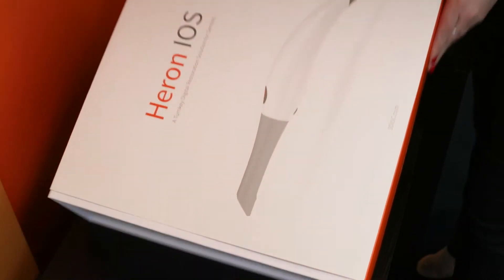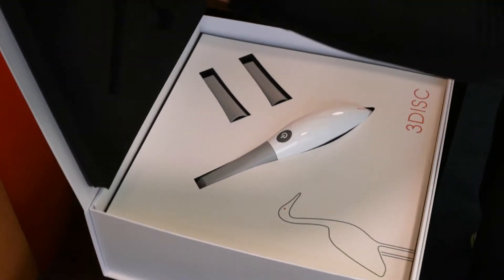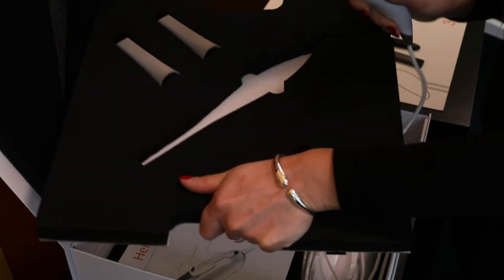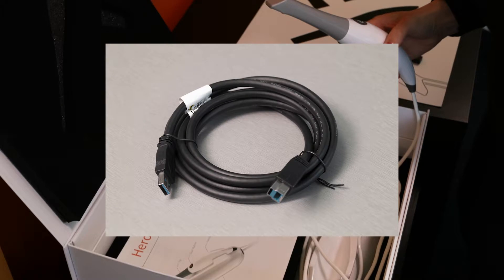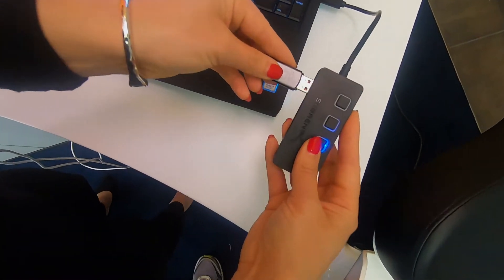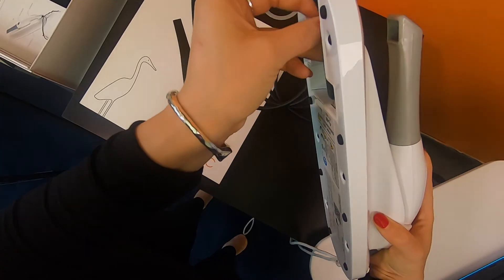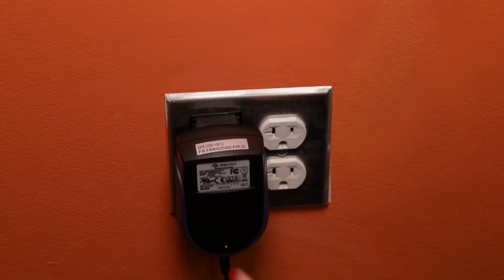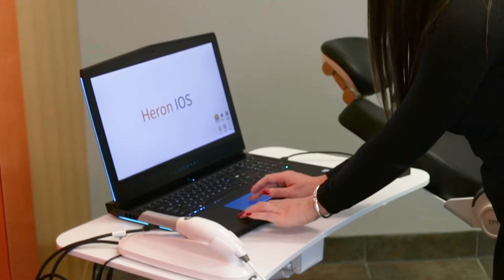How to Install Heron IOS Solution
How to set up and install your new Heron IOS Solution.